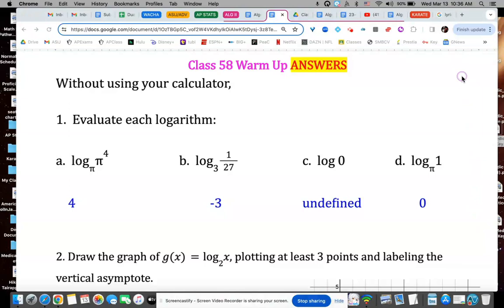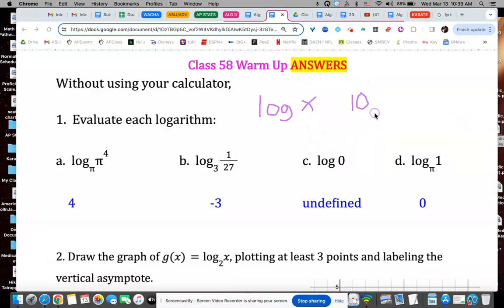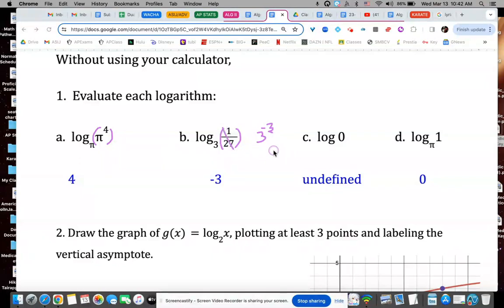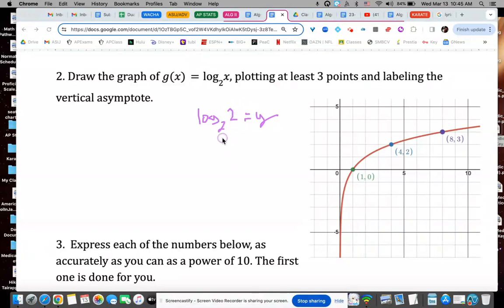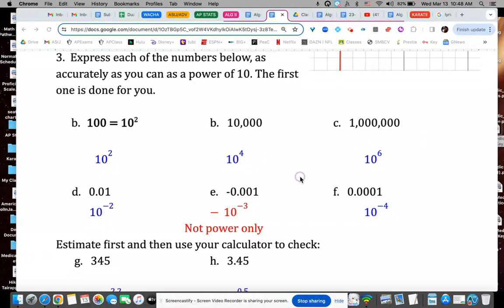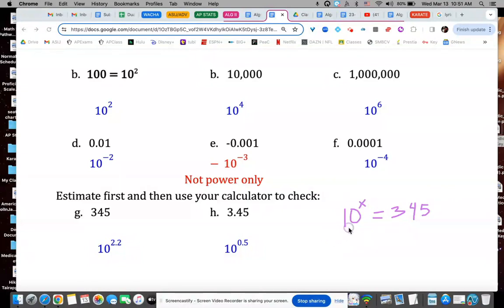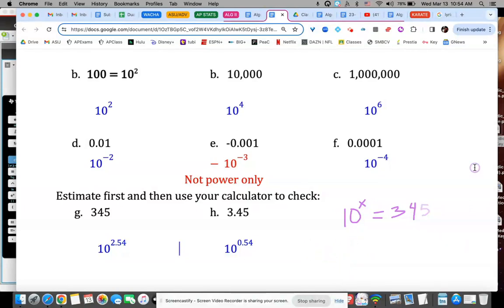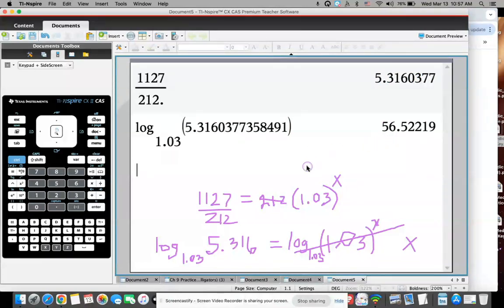Logs & Exponentials, Inverses & Solving